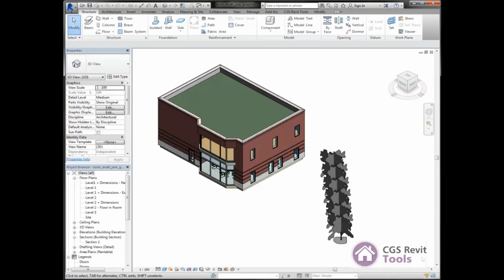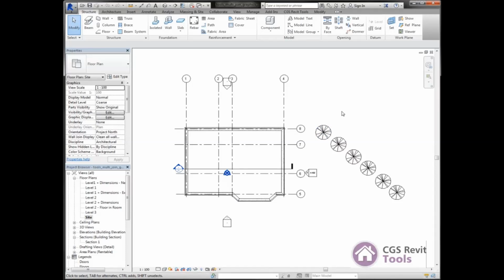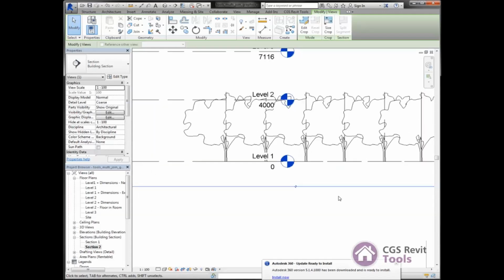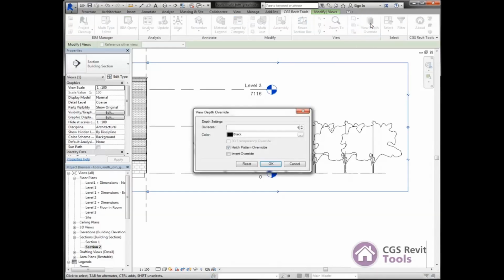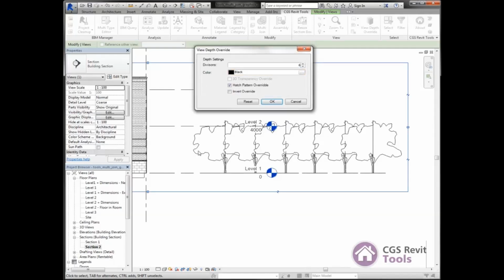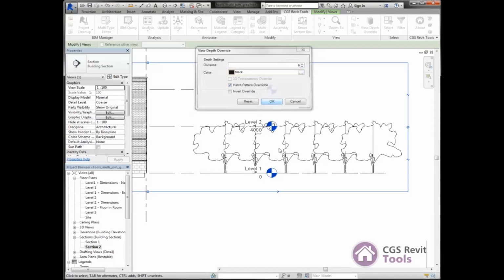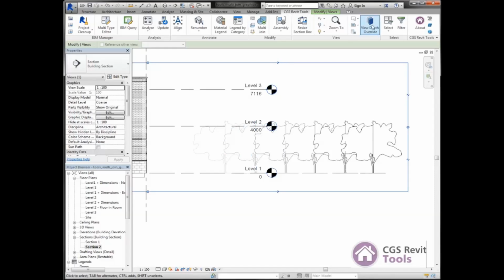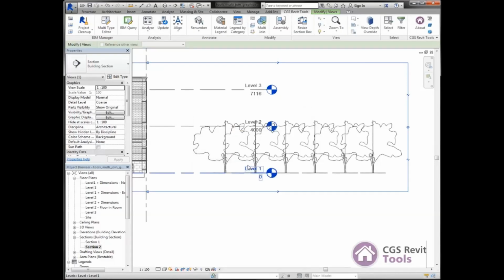CGS Revit Tools - View Depth Override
Changes element color depending on the distance to the view plane.